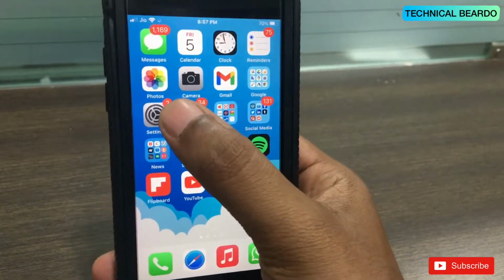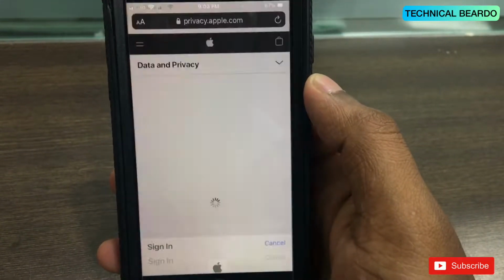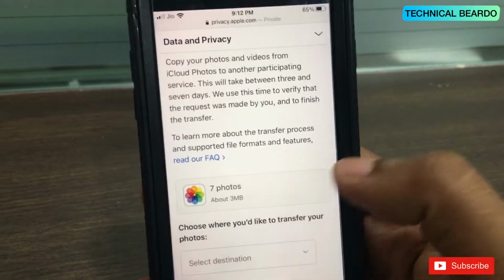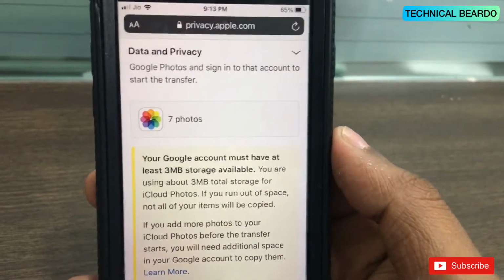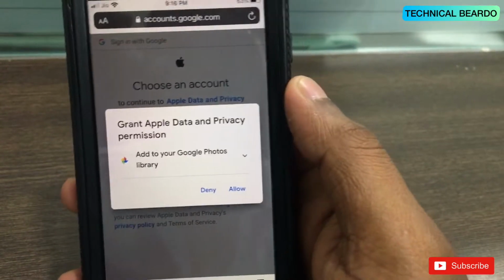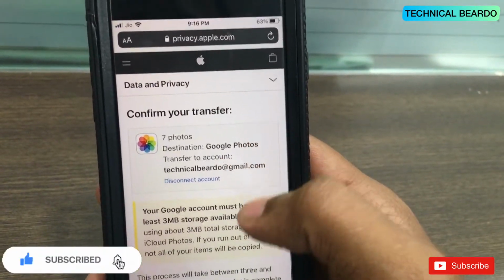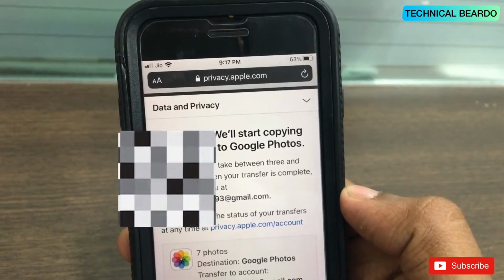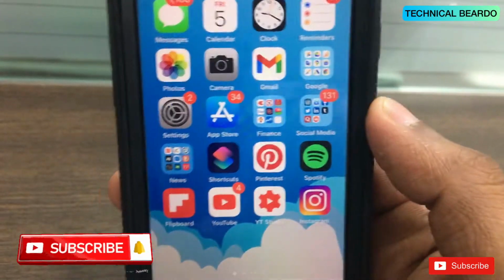How To Transfer iCloud Photos and Videos To Google Photos I How To Delete / Clear iCloud Storage.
How To Transfer iCloud Photos and Videos To Google Photos. Move Photos from iCloud To Google Photos.
Apple added a new feature where iOS user can transfer all their iCloud photos and videos to a Google account that is Google Photos.

This feature will clear iCloud storage and free up space from iCloud.

Note
- This will not delete original photos and videos from iCloud, You need to do it manually if you want to clear the storage.

Links
- Complete Information on transfer of photos  and videos to google photos (Please read)

- Sign & use account to Transfer iCloud photos an videos to Google photos.